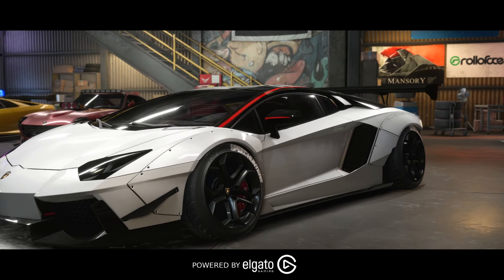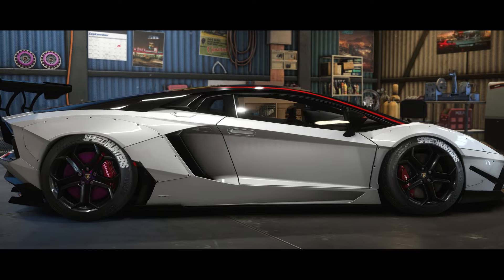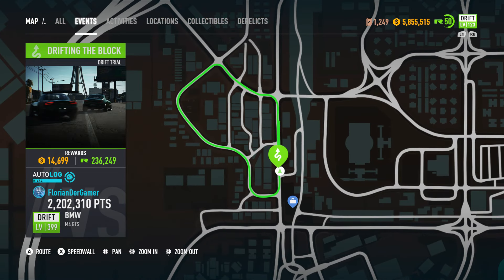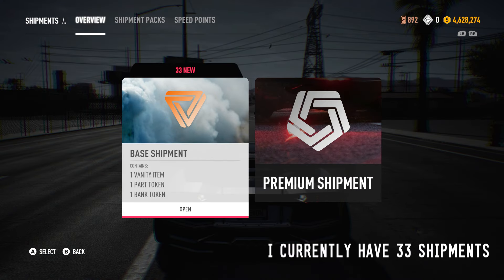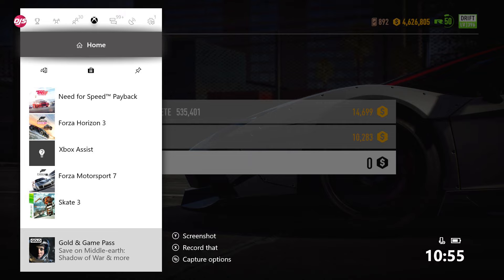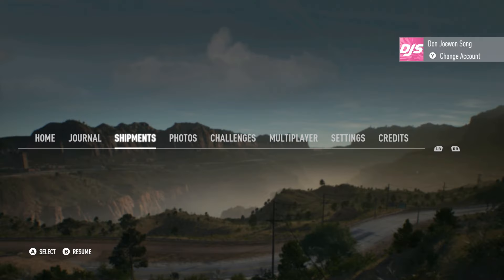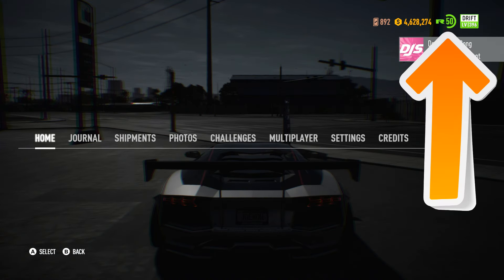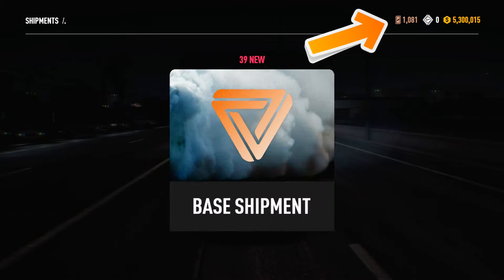NFS Payback - HOW TO EARN UNLIMITED SHIPMENTS!!! Free Money/Vanity Upgrades/Speed Cards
Today i'm going to show you how to earn an UNLIMITED amount of SHIPMENTS in NFS Payback!!! Free Money/Free Vanity Upgrades and Free Speed Cards
Frequently asked question -
Are you on PC or XboxOne - Xbox One
Do you use a Controller or Wheel - Xbox Elite Controller
What nationalty are you and where are you from - England, North Yorkshire
What do you use to record videos - Elgato Capture Card HD60
What do you use to edit your video - Power Director 15 Ultra Edition
How long have you been playing Forza - 8 Years but competetively for 2 Years
Are you really addicted to Biscuits - HOLY MOTHER OF GOD YES!
What's your dream car? - Toyota GT86 with my Intro livery on it.
What do you drive now - A Dyslexic yet very magical Dolphin called Jeef Jr
Do you work for Playground Games/Turn 10 - No but i really want too ;)